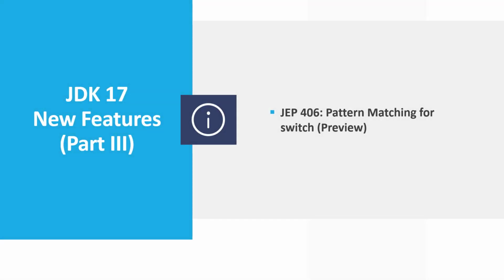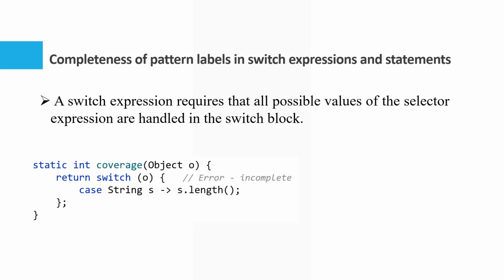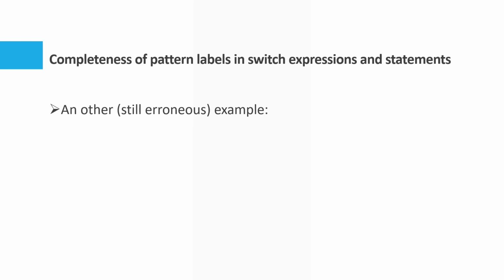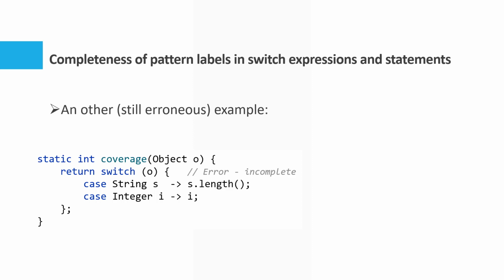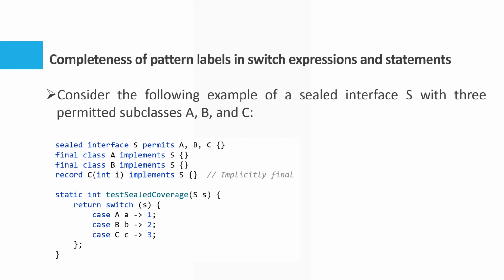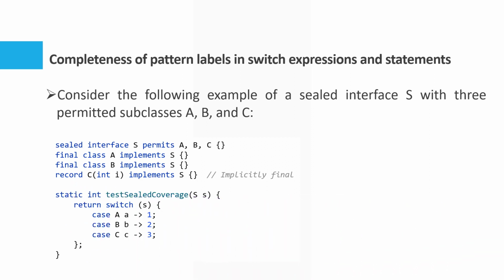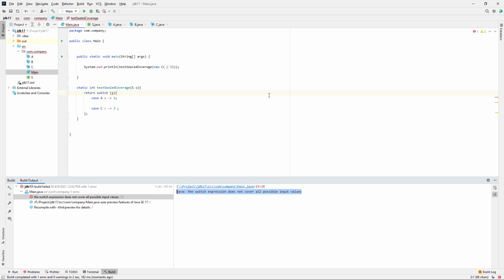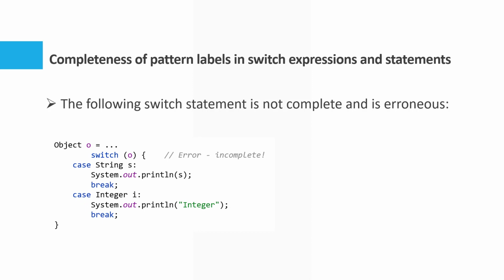Java 17 ( JDK 17 ) new features | JEP 406: Pattern Matching for switch (Part 3)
In these tutorial series we will talk about Java 17 (JDK 17) new features specially about JEP 406: Pattern Matching for switch.

Enhance the Java programming language with pattern matching for switch expressions and statements, along with extensions to the language of patterns. Extending pattern matching to switch allows an expression to be tested against a number of patterns, each with a specific action, so that complex data-oriented queries can be expressed concisely and safely. In Java 16, JEP 394 extended the instanceof operator to take a type pattern and perform pattern matching.This JEP builds on pattern matching for instanceof (JEP 394) and also the enhancements offered by switch expressions (JEP 361). We intend this JEP to coincide with JEP 405, which defines two new kinds of patterns that support nesting. The implementation will likely make use of dynamic constants (JEP 309)

switch expressions and statements, guarded patterns , parenthesized patterns ,  switch-like expression , pattern-matching semantics , traditional switch construct , multi-way comparisons with switch statements ,   Java 14, switch expressions (JEP 361), switch is a perfect match for pattern matching , Pattern matching and null , Refining patterns in switch , Patterns in switch labels , Enhanced type checking , Selector expression typing , Dominance of pattern labels , compatibility of an expression with a pattern , Completeness of pattern labels in switch expressions and statements , selector expression is a sealed class (JEP 409), Scope of pattern variable declarations , Dealing with null , Matching null , New label forms arising from null labels , Guarded and parenthesized patterns ,